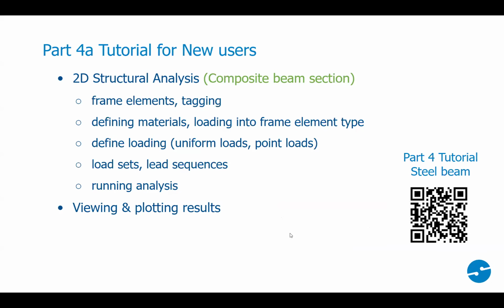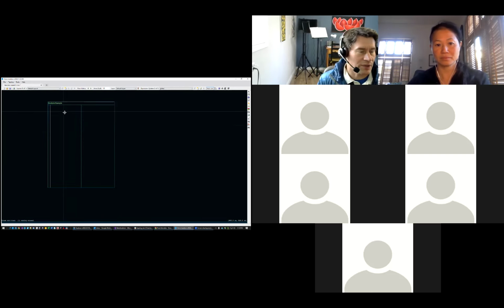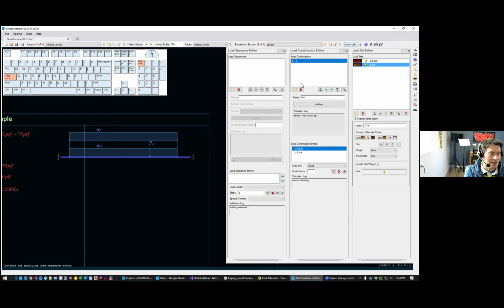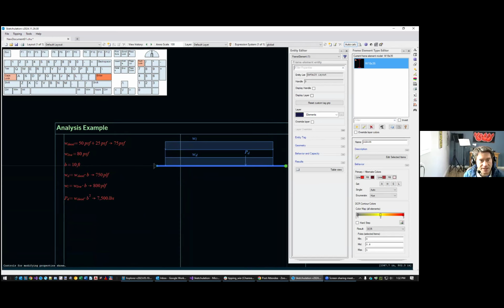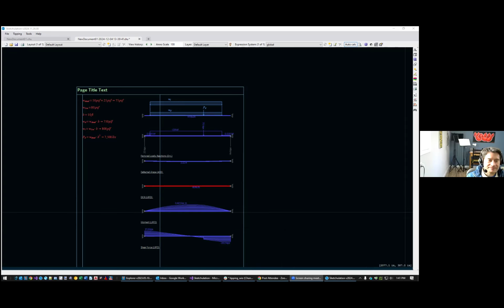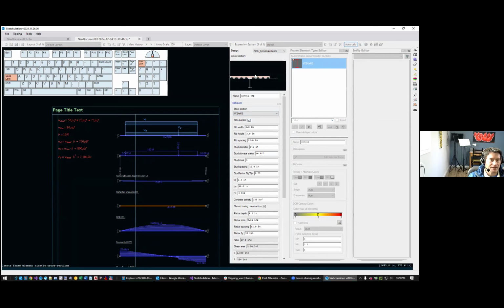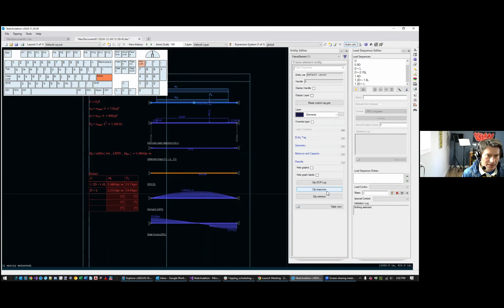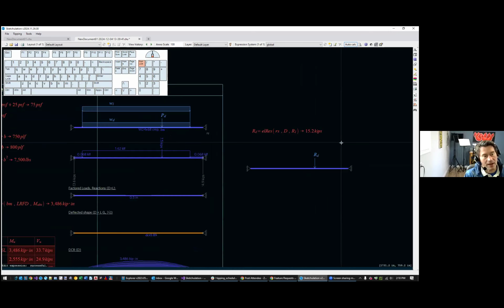Sketchulation Tutorial for New Users - Part 4A (2D Structural Analysis | Composite Steel Beam)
This is a tutorial intended for 𝗻𝗲𝘄 𝗦𝗸𝗲𝘁𝗰𝗵𝘂𝗹𝗮𝘁𝗶𝗼𝗻 𝘂𝘀𝗲𝗿𝘀, who have already watched 𝗣𝗮𝗿𝘁 𝟭, 𝟮 and 𝟯 beginner series on expressions, charts, expression systems, entities, tables, fiber section analysis and graphing. The focus of this session is 𝟮𝗗 𝗦𝘁𝗿𝘂𝗰𝘁𝘂𝗿𝗮𝗹 𝗮𝗻𝗮𝗹𝘆𝘀𝗶𝘀.
During this session, we demonstrate the analysis of a 𝘀𝗶𝗺𝗽𝗹𝘆 𝘀𝘂𝗽𝗽𝗼𝗿𝘁𝗲𝗱 𝗰𝗼𝗺𝗽𝗼𝘀𝗶𝘁𝗲 𝘀𝘁𝗲𝗲𝗹 𝗯𝗲𝗮𝗺::
* create frame elements, tag entities, set restraints,
* define a generic / pre-defined cross section, or custom section,
* define material behavioral properties, and load them into a frame element type,
* assign frame element types,
* define loading (uniform loads, trapezoidal loads, point loads),
* define load sets and load sequences to applied loads, and
* run the analysis, view and plot results.

⏱️Timestamps⏱️
0:00 Start
1:09 Review of Tutorial Part 3 (Concrete shear wall)
2:25 Create shape: shape (sh)
3:15 Fiber Material Editor (fm): brings up sidebar, Assign materials to shape with paintbrush
3:58 Moment Curvature Analysis (mr), FiberSectionPM (pm)
5:12 Create tag, Create expression text (xt) for getPM (tag)
6:14 Chart (cht), add series (ser), edit series (eds)
7:43 Tutorial Part 4A (2D Structural Analysis | Composite Steel Beam, simple span)
8:05 Page setup: adjust annoscale, text (t) for title & adjust text style
8:07 New feature demo: Add page block
9:03 Creating frame element (fe), tag entity, define restraints (r)
10:25 Create expressions for loading: Expression text (xt)
11:24 Define loading: Distributed / linear load (ldl) & adjust grips, Create point loads (pld), assign expression to loads
14:22 Create load sets (ls) (i.e. dead, live, wind, earthquake, etc)
15:08 Assign load set [dead, live, wind, eq, etc.] to loads defined in model (paintbrush), Override layers button to check assignments are correct
15:30 Generate load combinations (lc), load sequences (lq)
18:47 Load combination generator (wand button)
22:09 Set up cross section: Create frame element type (fet), Define new cross section, indicated steel yield strength
24:29 Assign frame element to entity (paintbrush), can label entity in "Geometry" within Entity editor sidebar
25:39 Run analysis (Type F5), structural analysis options sidebar (sa or ops): click "analyze now" button
30:56 Plotting: Viewport model (vpm), draw rectangle around model, select analysis cases, and results to include, click "F8" to align with model
35:13 Question from tutorial attendee about modeling capabilities, fixity definition
39:08 DCR Log demonstration
39:54 Frame element type (fet), adjust beam size (W24x section)
41:07 Create new frame element type with composite beam section, assign frame element to entity,
43:06 Adjust stud spacing
44:27 Querying of results: tag entities, make expression (using functions like "elRes" or elEnv" for entity, context, resultname)
48:14 Question from tutorial attendee: Making a table with a summary of results
53:26 Adjust unbraced length with entity editor sidebar, modify properties (mo), under behavior & capacity
55:46 Question from tutorial attendee: Linking reaction from one beam as input point load for a second beam design